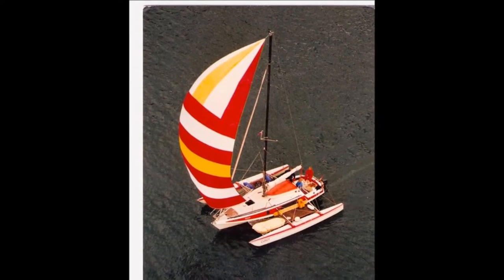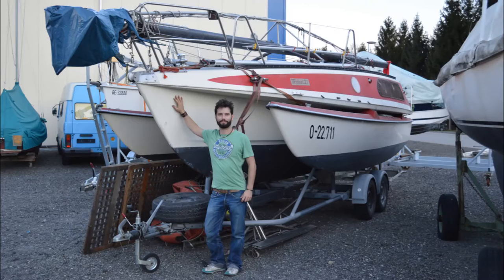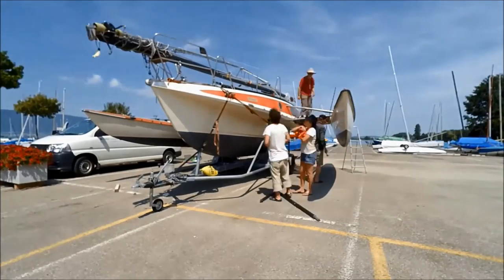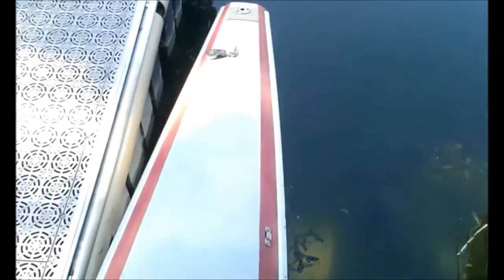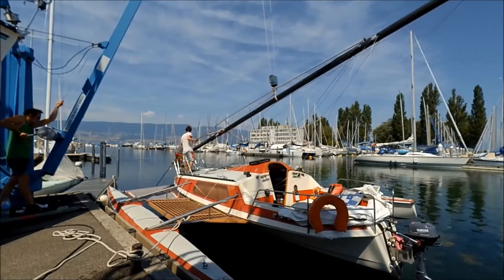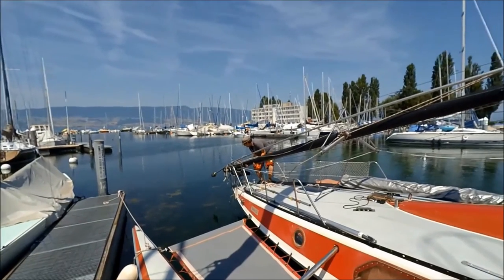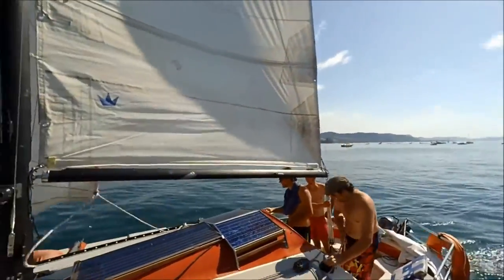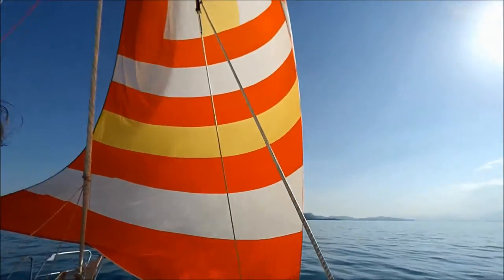SAIL to FLY #1 "BEGINNING"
SAIL to FLY is a video documentary about sailing and travelling with a trimaran and paragliding on the most beautiful spots in the world.

THE IDEA of a sailing project was growing slowly over the past years. So I was starting to save money two years ago. With a small budget and a bit more than just 1000 miles of experience in sailing I started to realize my dream. On a certain point I held a contract in my Hands and was a proud owner of a 27 foot trimaran. In that moment I realised that an new life episode had started. From now on I had to spend hours on planning and organising the project and preparing the boat for my adventures.

IT ALL STARTED on a Swiss lake, how far this journey will go is completely open. I don't have a fixed plan or a destination. It doesn't matter for this project because it's like with everything in live, you never know what comes next. However, it's not about reaching a destination, its about the experience of travelling.. it's about sailing!

ON MY VIDEO DIARY on YouTube you can follow my adventures and be a part of it. There will be monthly video-updates. The aim of this documentary is to inspire other people in trying to realize their own dreams like I got inspired by other sailing documentaries. I hope you enjoy this story and maybe one day we meet somewhere out there.

Cheers
Daniel